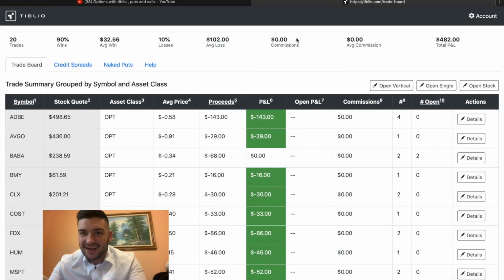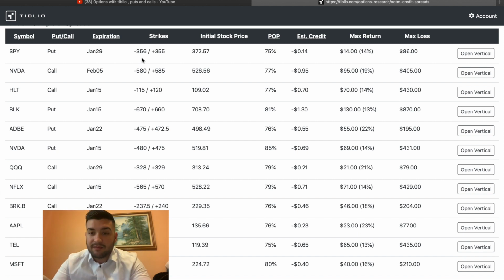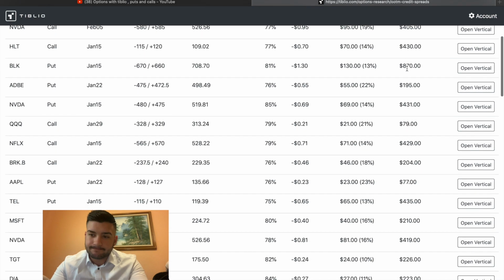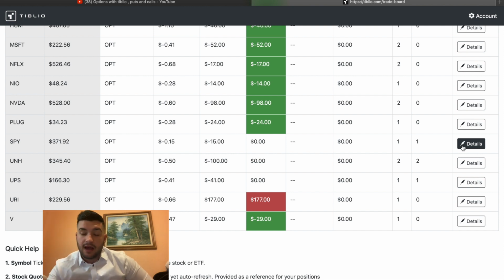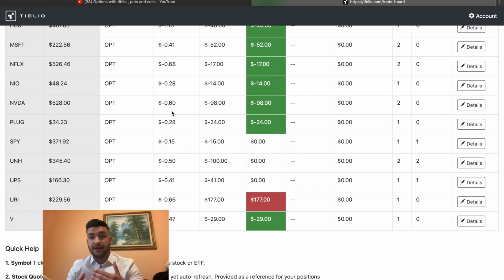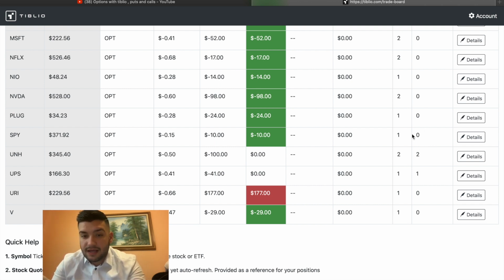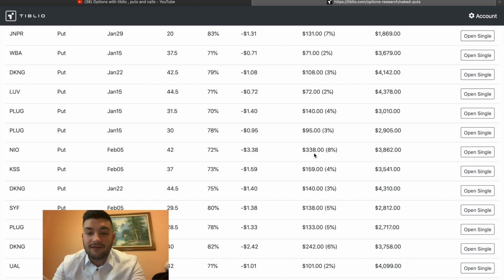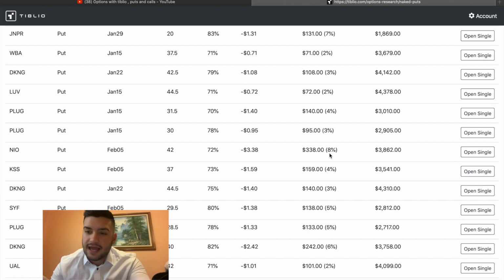How to use Tiblio , credit spreads and naked puts